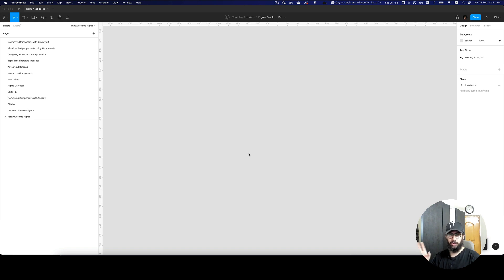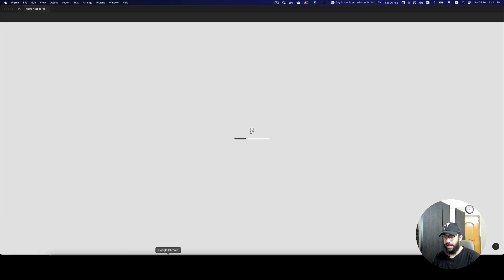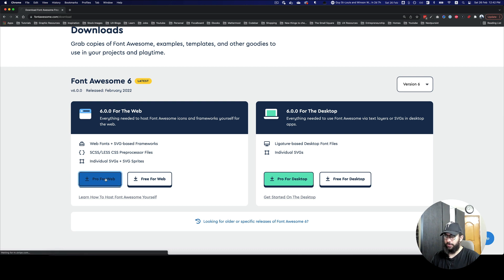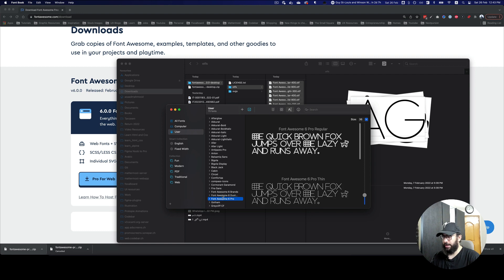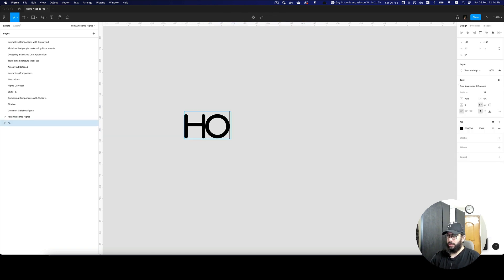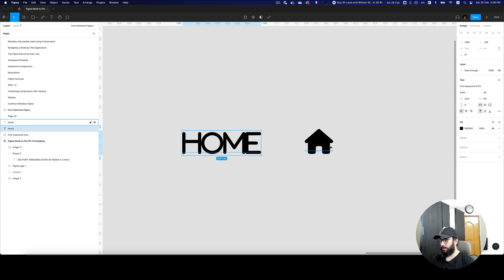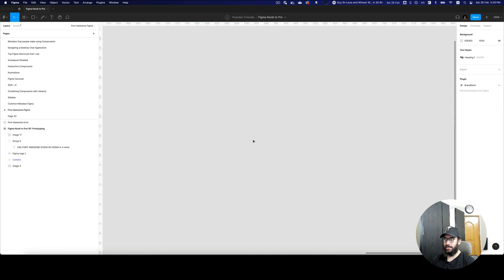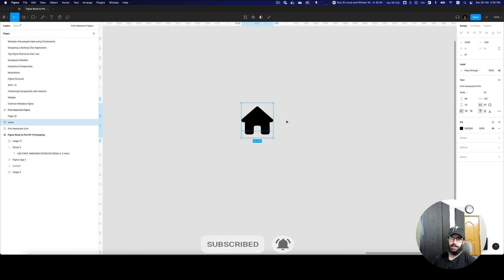Start using FontAwesome in Figma!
Start using Font awesome in Figma in under 3 minutes!
Also learn how to fix a bug in Figma that does blocks font awesome icons from rendering. .